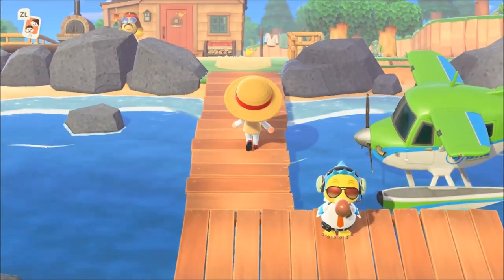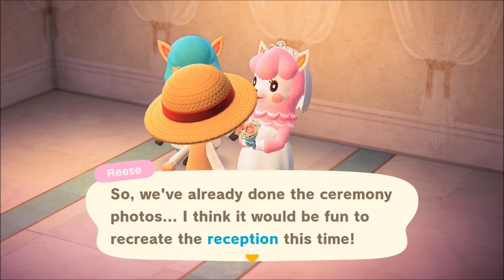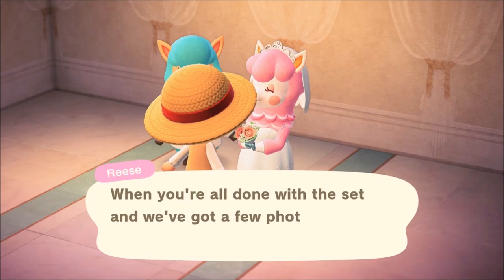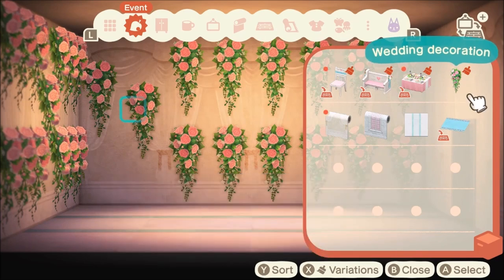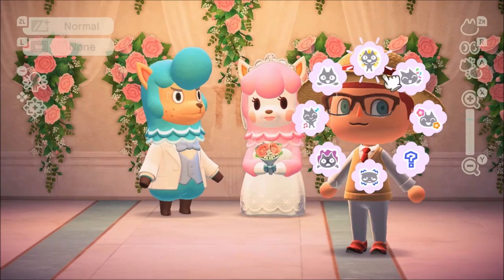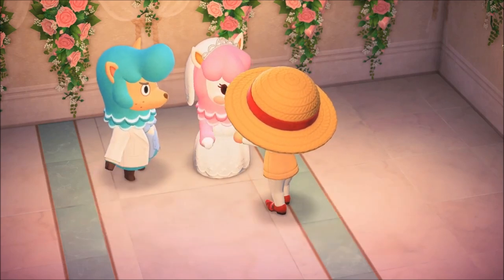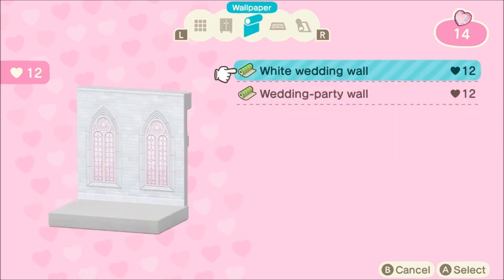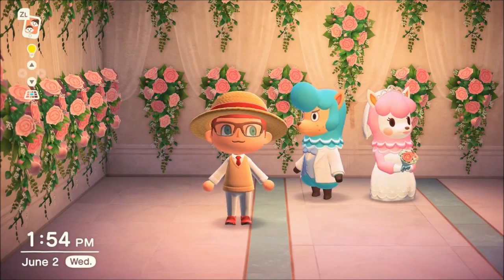The Most Efficient Way to Get Heart Crystals in Animal Crossing New Horizons Wedding Season Event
This is the most efficient way to get Heart Crystals in Animal Crossing New Horizons - quick and easy!

Follow LordRespawn!